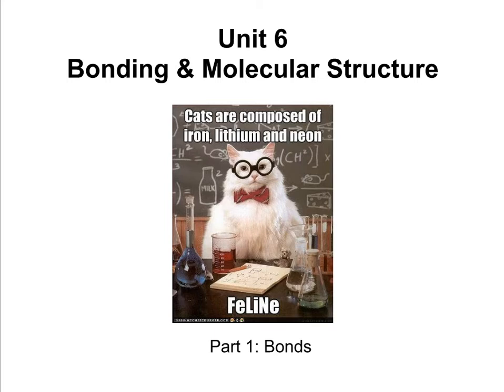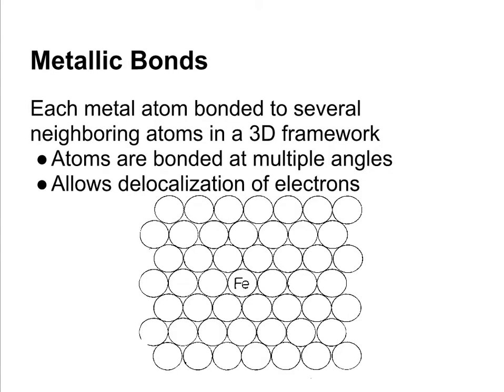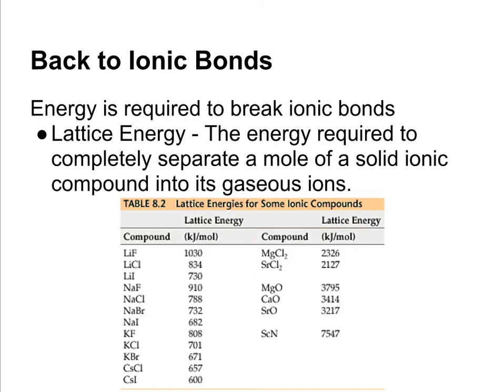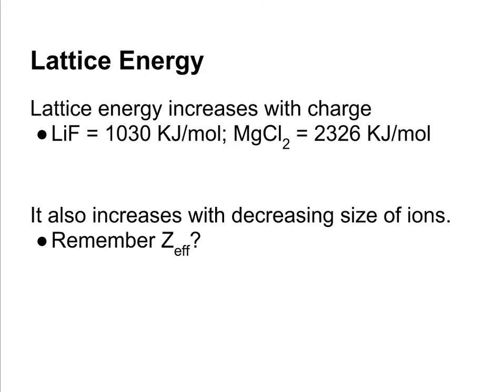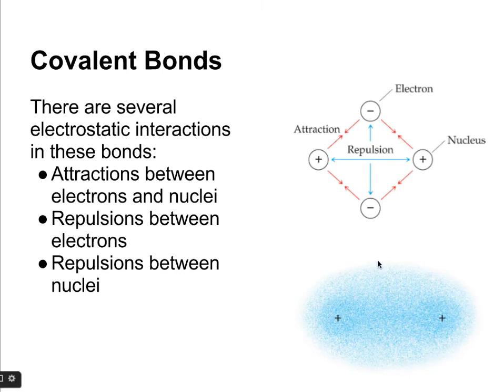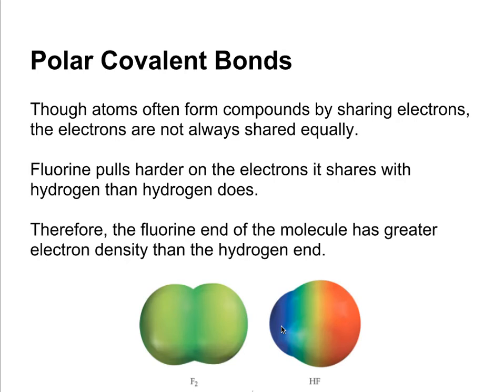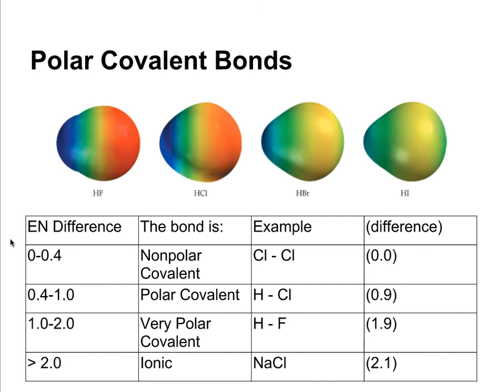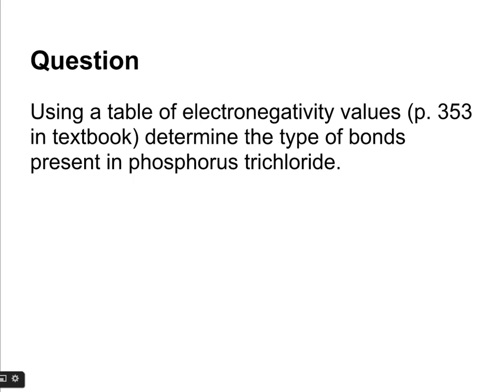6.1 Bond Basics